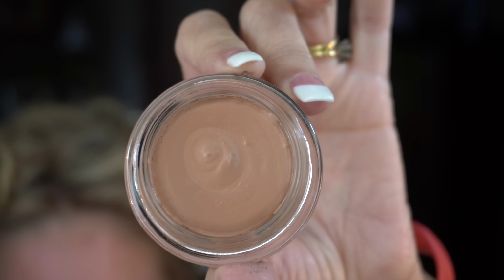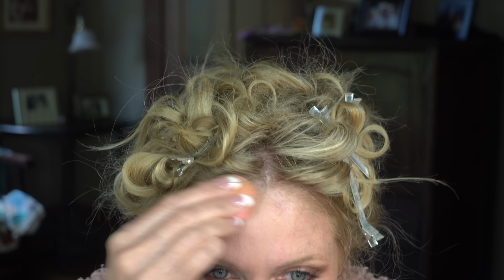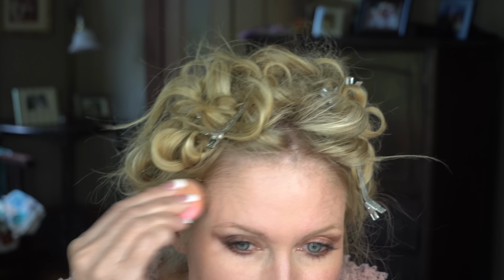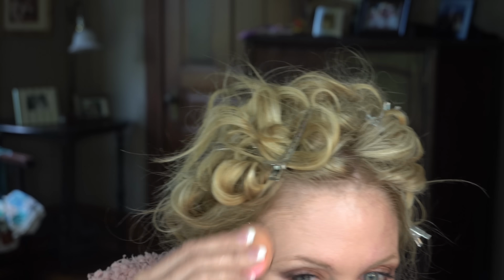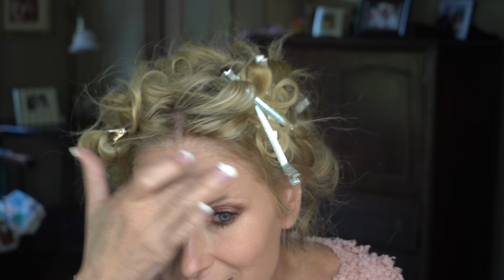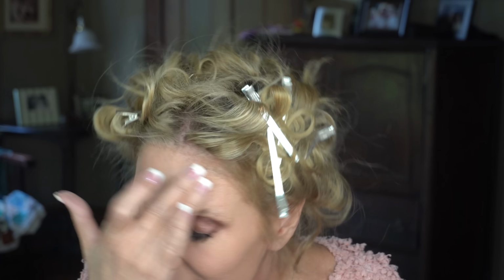Maybelline Mousse Foundation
I saw that Maybelline had one that had SPF in it but I haven't tried that one.

This video is not sponsored and no products have been sent to me.  I appreciate everyone watching.  It means so much to me.

🌸~Maybelline Mousse Matte Foundation (Amazon):
🌸~At Walmart:
~At CVS:
🌸~In the UK

🌸~Eyeshadow is Anastasia BH in Soft Glam:
🌸~In the UK

A list of the things I purchase the most are

Elle is for Living's list: Mature Women of YouTube 100+ Fabulous Women of 45+!